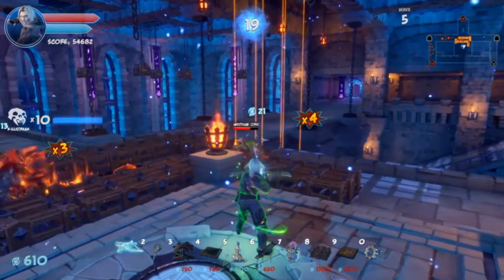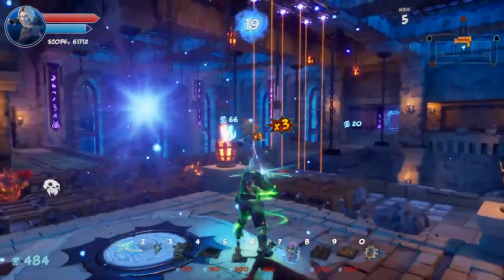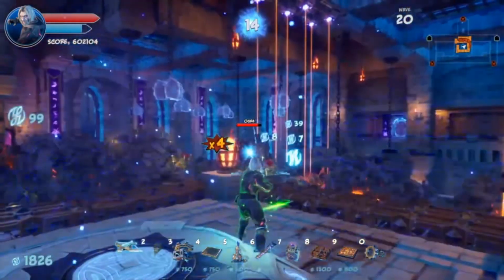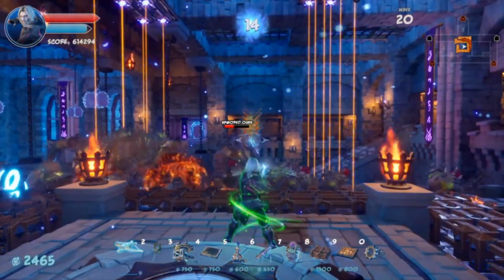**Outdated**Orcs Must Die 3 - Will It Rift Room? - The Basement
OMD3. Orcs Must Die 3 is a (currently) Stadia Exclusive Third Person Tower Defense game made by Robot Entertainment. It takes place sometime after Orcs Must Die 2 and Unchained!. The game is centered around protecting the Rift (life points) from invading Orcs.